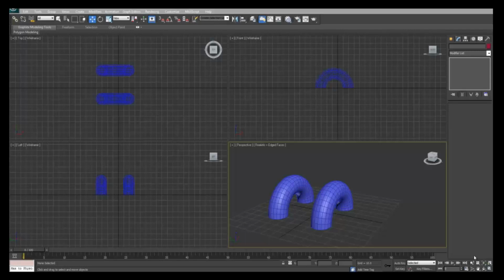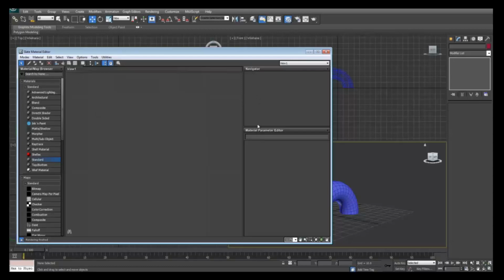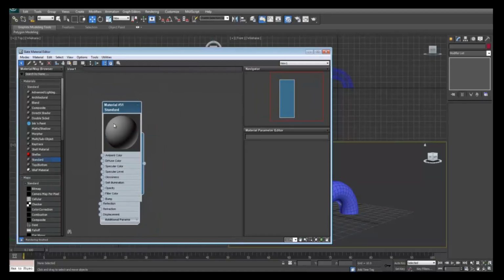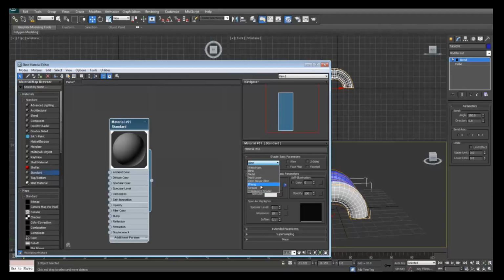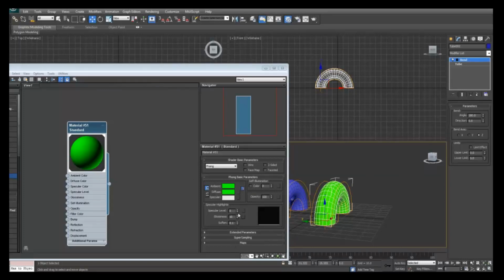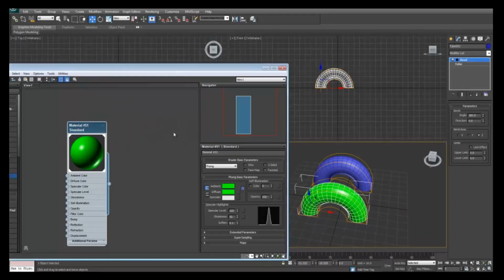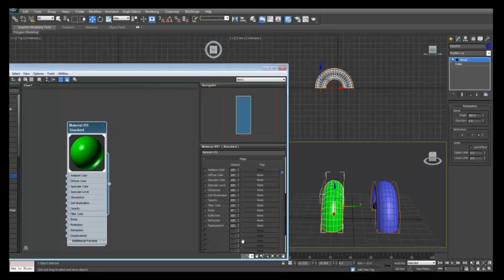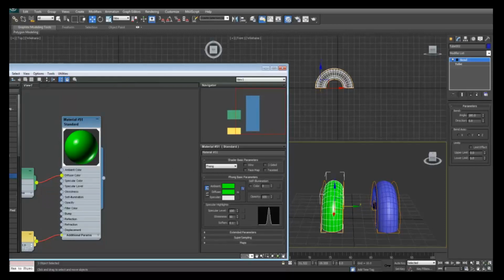3DS Max Asset Creation Series - 12 Introduction to the Material Editor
Part 12 of a 15 part video series which will show you the basics of making some very nice assets for you game such as props, buildings and many other things, In this video I introduce you to the material editor and explain the basics on the interface, I then go over how to create basic materials and adjust some of the parameters to make them look nice such as, self illumination, specularity and glossiness, in the next tutorial I will cover unwrapping your models ready to be textured in photoshop...